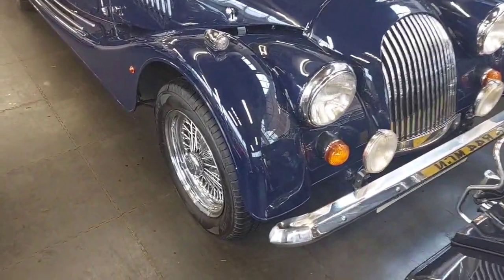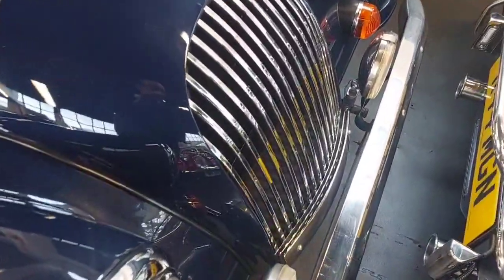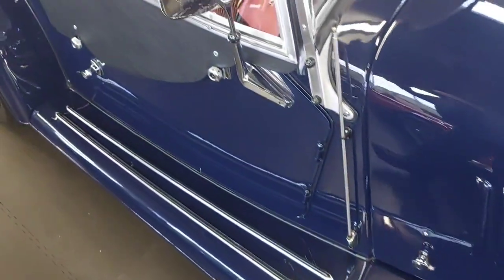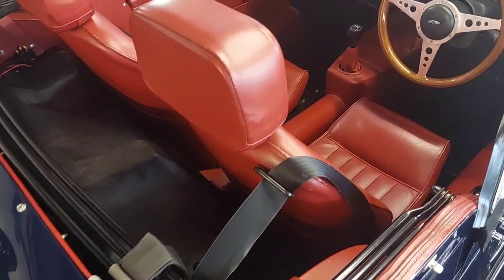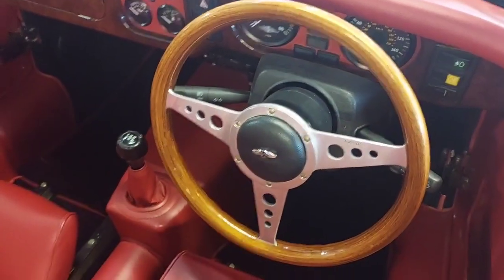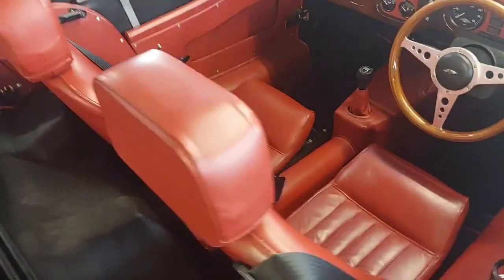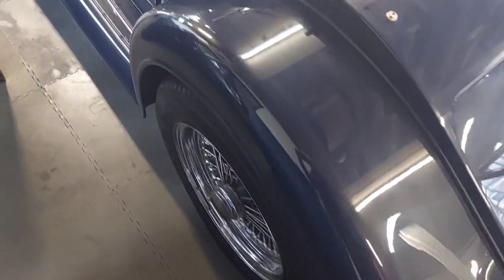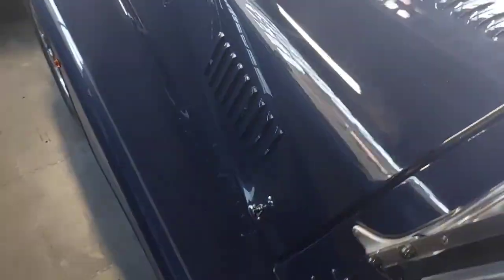1998 Morgan Plus 4 - Priced at £26,995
Indigo Blue with Red Leather Interior

The specification of this Morgan includes:

•    Walnut Dashboard
•    Centre Instrument Panel in Leather
•    Moto-lita Steering Wheel
•    Radio
•    Clock
•    Map Light
•    Sport Seats
•    Black PVC Hood Piped Red
•    Luggage Rack with Sidescreen Storage
•    Door Handles
•    Extra Tread Rubbers
•    Spot Lights
•    Chrome Wire Wheels

This Morgan is fitted with a Rover 2 litre T16 engine with 5 speed gearbox producing approx 135 bhp

Previously sold and looked after by ourselves since 1999

For more information about us and our cars for sale, please

👍 Liking 👍
🎁 Sharing🎁
🗣Commenting 🗣